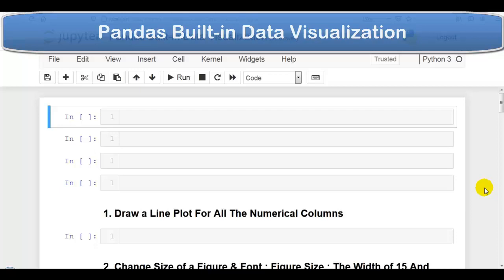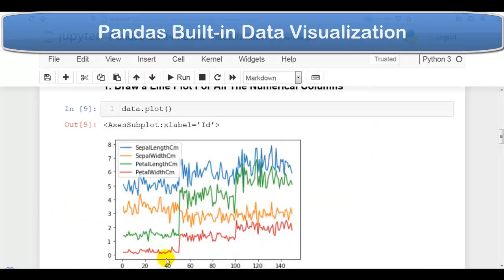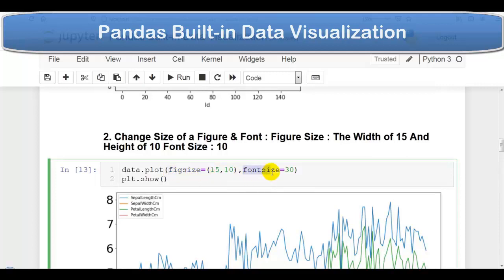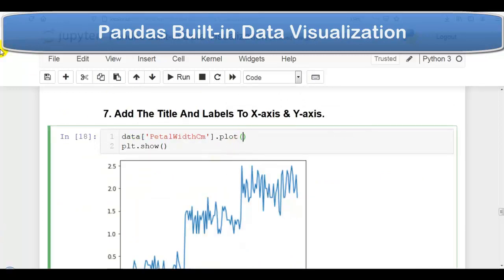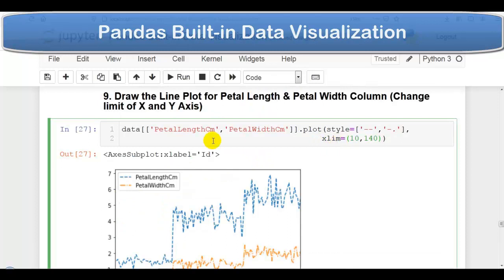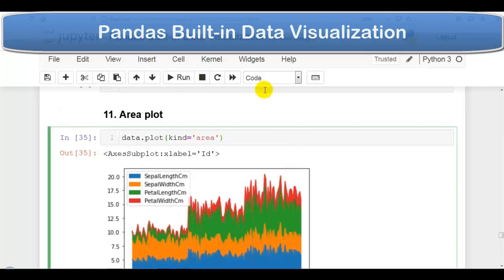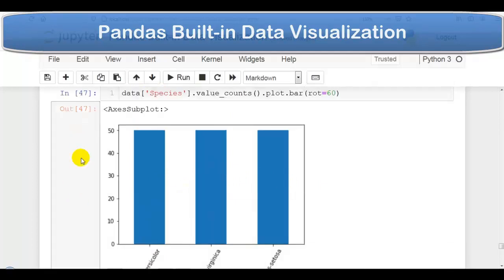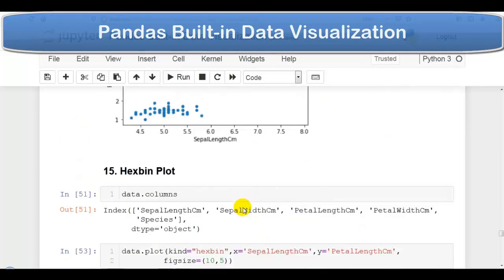Pandas Built-in Data Visualization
In this video, we are going to see pandas built-in data visualization. This is pandas built-in visualization it is created on top of matplotlib.
In this video, we are going to plot these many graphs using pandas built-in capability.
This we can use for quick visualization.
     - 'line' : line plot (default)
    - 'bar' : vertical bar plot
    - 'hist' : histogram
    - 'box' : boxplot
    - 'kde' : Kernel Density Estimation plot
    - 'density' : same as 'kde'
    - 'area' : area plot
    - 'scatter' : scatter plot
    - 'hexbin' : hexbin plot.